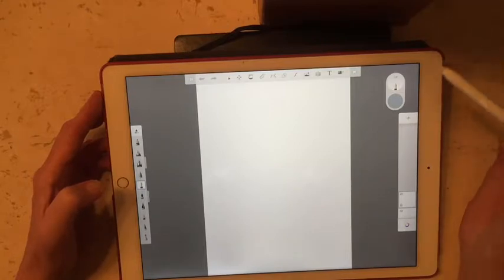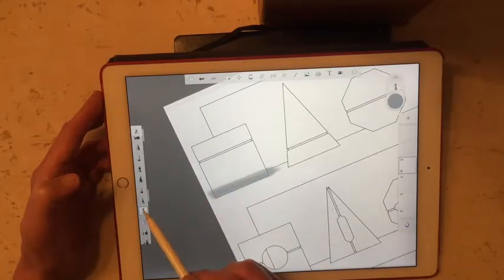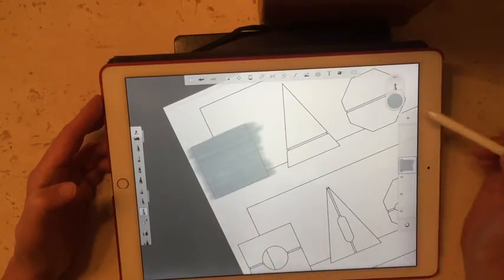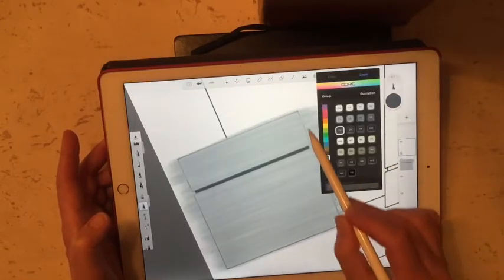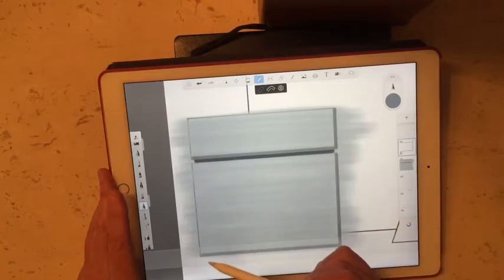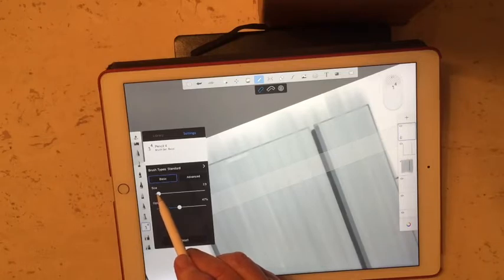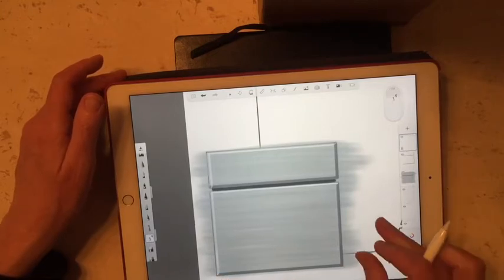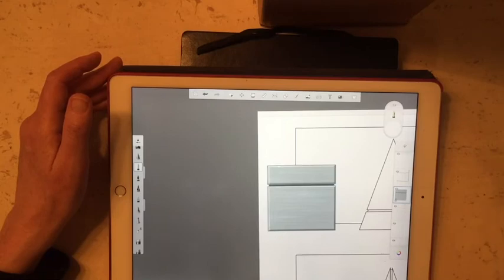Introduction to Sketchbook